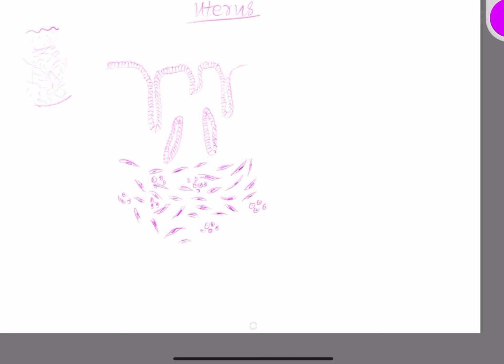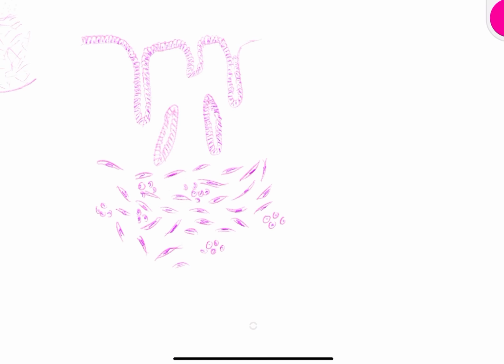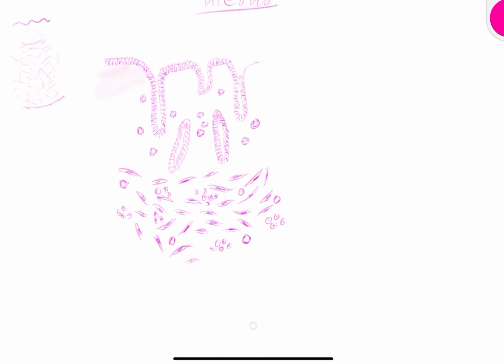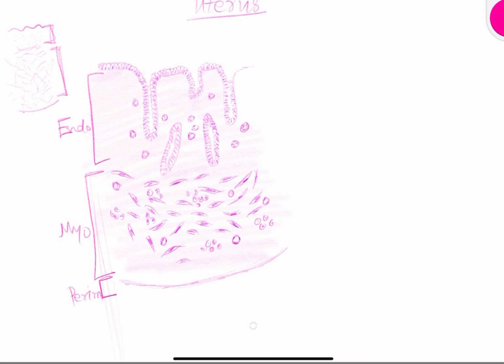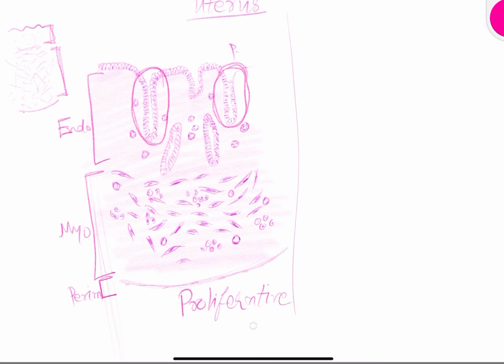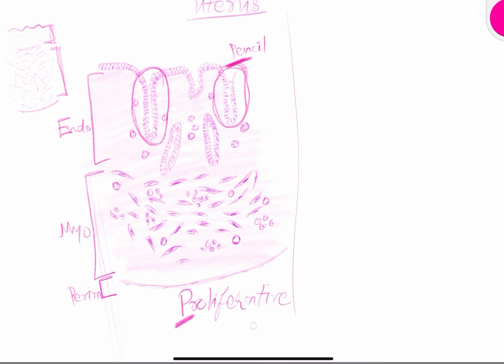How to draw histology: Uterus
In this part of the video, you will learn how to draw the uterus for your histology exams. Learn more from Happy Histology, India's first smartbook of histology Available in amazon.in